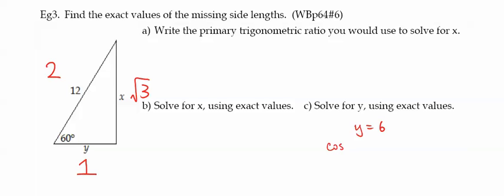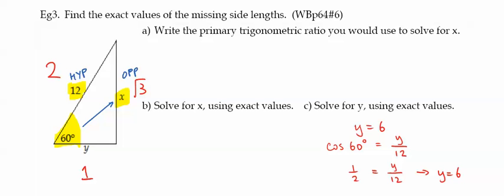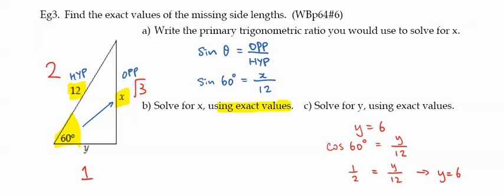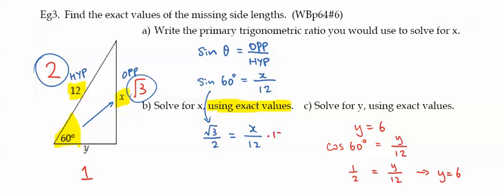M11 pCal 8 Trigonometry L2 eg3